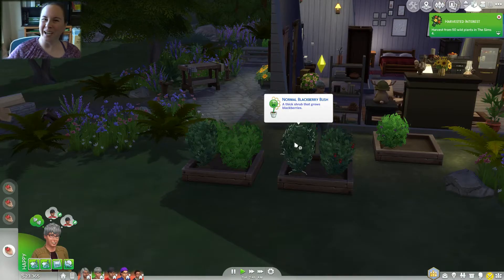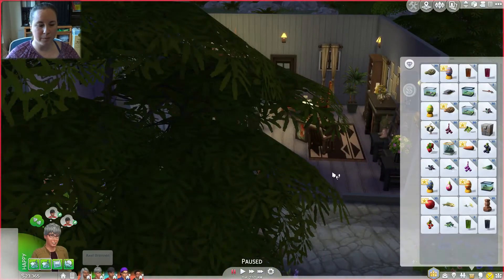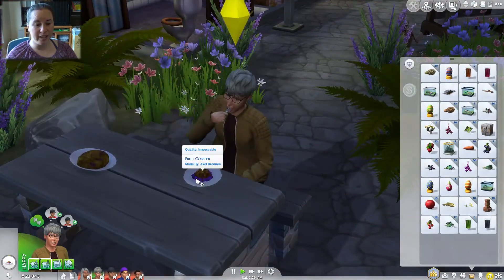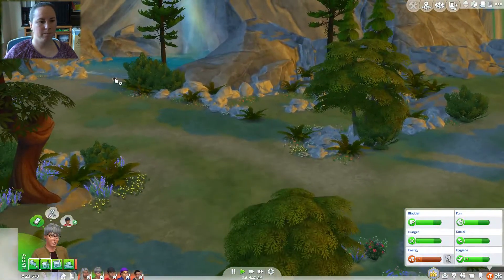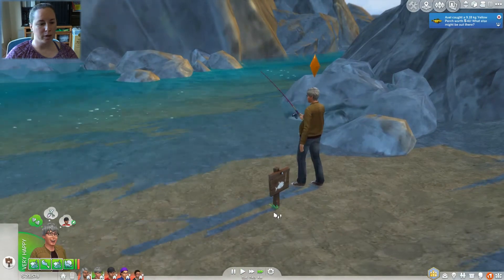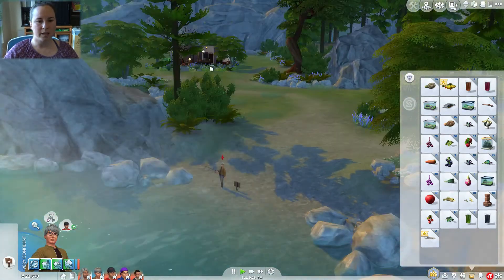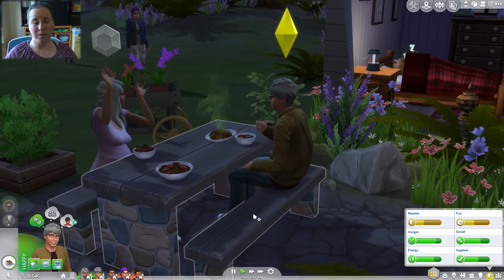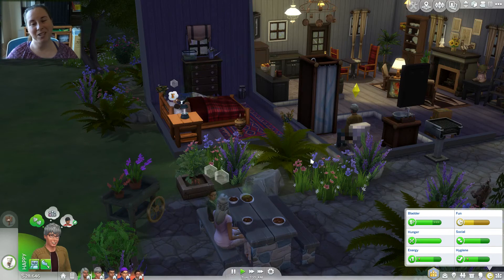THE DRIFTER CHALLENGE - House 003 - Episode 76 - IMPECCABLE DELECTABLE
IN THIS EPISODE:

-Fruit Cobbler On The Barby
-The Worst Fishing Trip Ever
-Groups Make All The Difference

Music used in (order of appearance):

♪ The Touch by Welshy Arms
♪ Wreck The Bed (Crazy In Love) by Tyrone & Elina